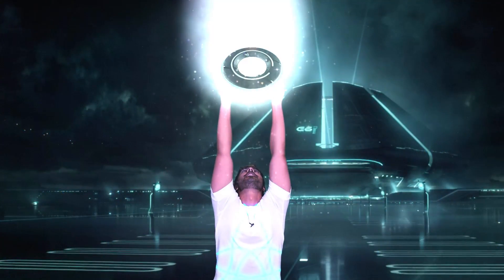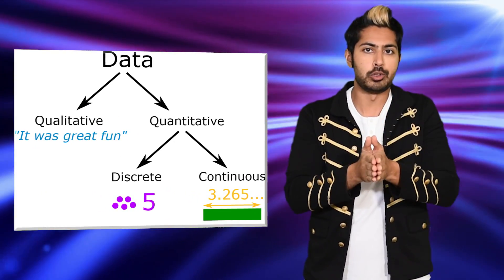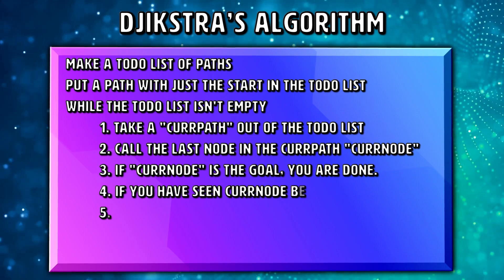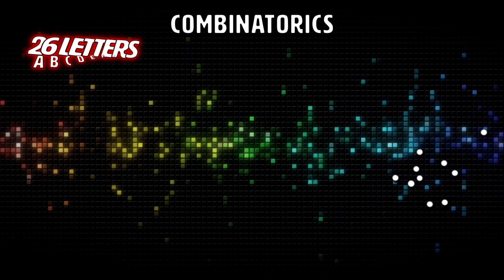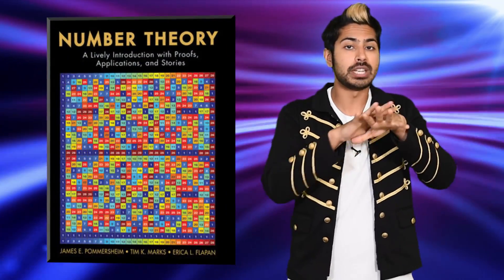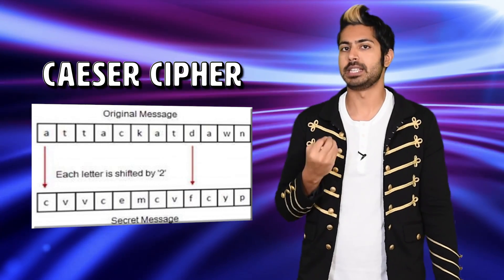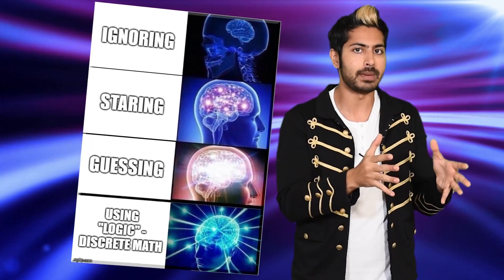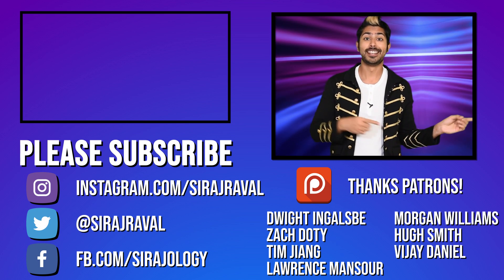Discrete Math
Discrete Math is a subject everyone interested in Computer Science needs to understand. It consists of math branches like graph theory, set theory, number theory, & combinatorics. It helps create databases, algorithms, & security structures. In this video, I'll explain the most relevant topics in Discrete Math one by one as we try to decrypt the password for a SQL database. Along the way, we'll use discrete math in various ways. I wanted to see if I could summarize an important course I took in college in a single video. Enjoy!

Signup for my newsletter for exciting updates in the field of AI:
Sign up for my AI Sports betting Bot, WagerGPT! (500 spots available)